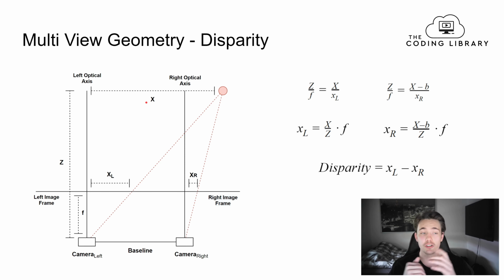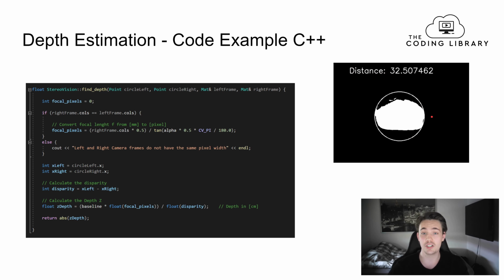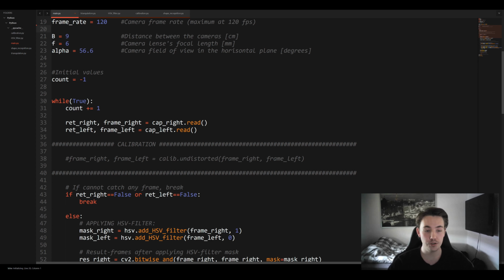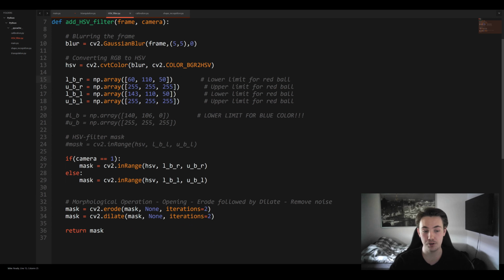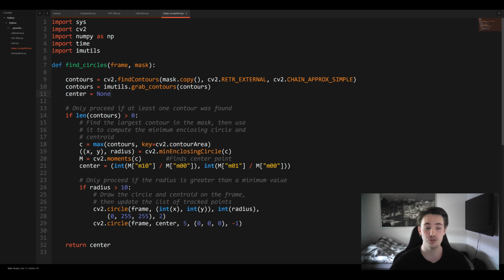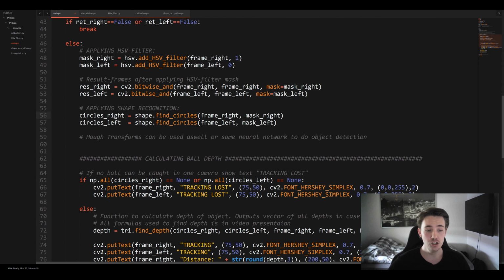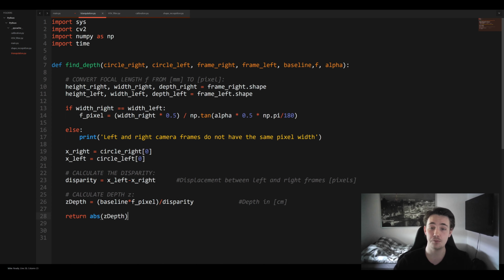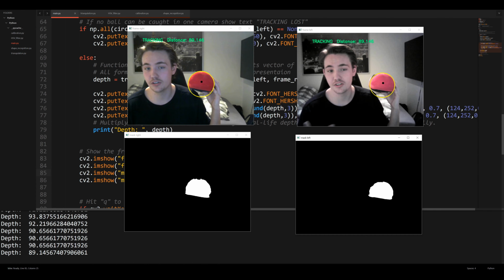Stereo Vision Project: Depth Estimation with OpenCV in Python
Inside my school and program, I teach you my system to become an AI engineer or freelancer. Life-time access, personal help by me and I will show you exactly how I went from below average student to making $250/hr. Join the High Earner AI Career Program (PRICES WILL INCREASE SOON)

In this video 📝 We'll talk about Depth Estimation Using Stereo Vision. In this video, we are going to create a project where we are going to track an object in two images and use stereo vision to estimate the depth of the detected object. We will have a short recap of the previous videos about stereo vision and multiview geometry. We will see the geometry behind depth estimation and talk about how we can calculate it.   At the end of the video, we are going to see the actual implementation of the project in OpenCV with Python. I also have another video about this project in C++ if you are interested in that.